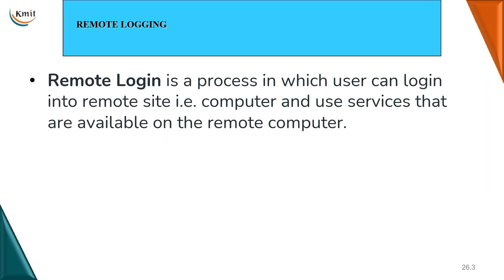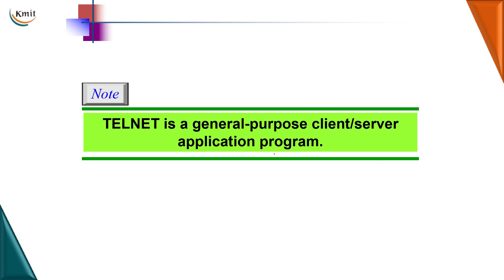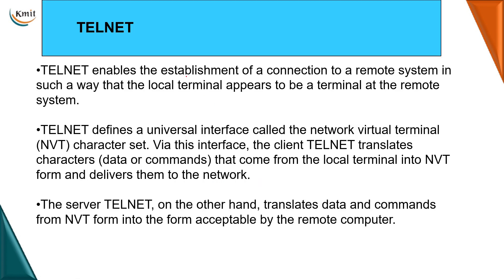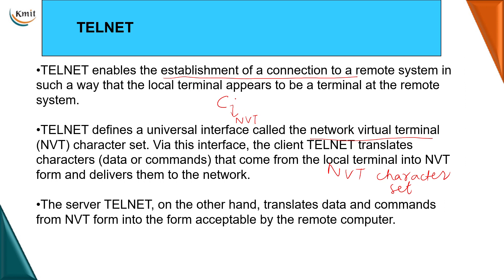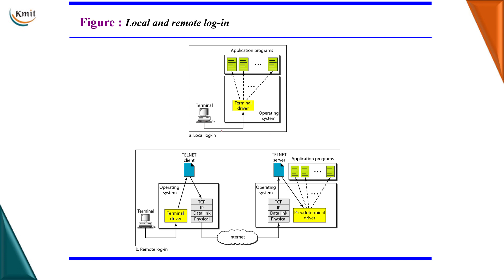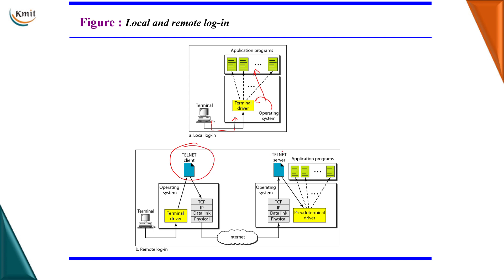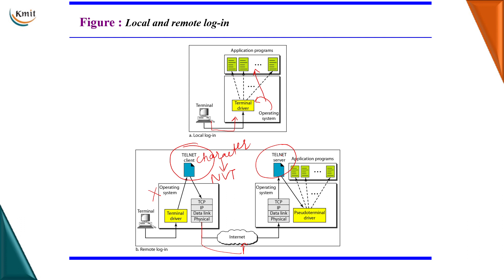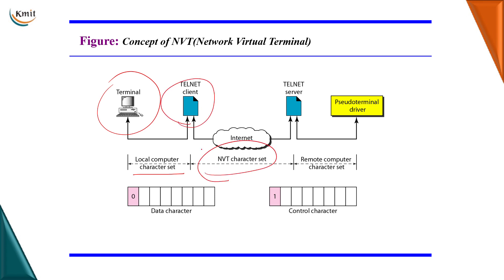CN_UNIT_4_TOIPC-2-TELNET